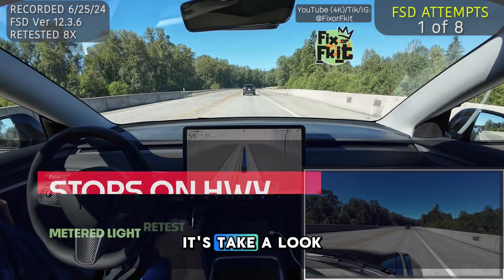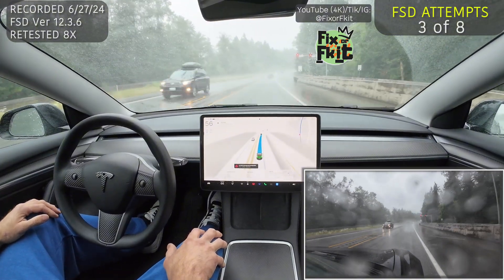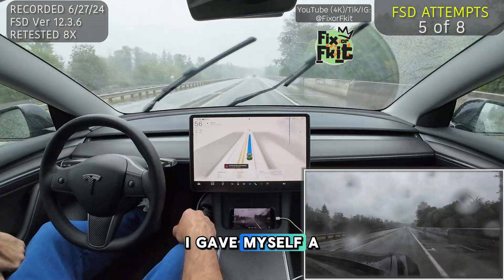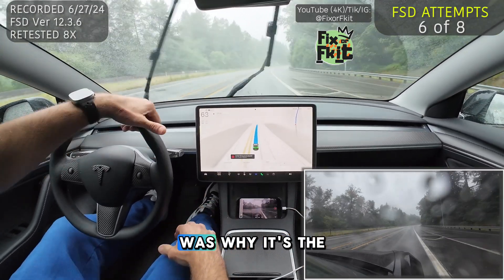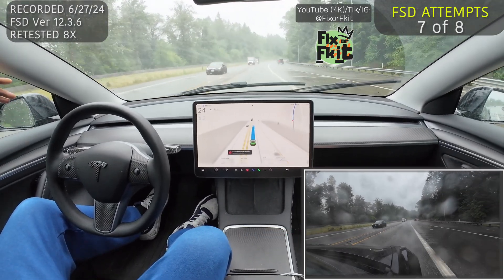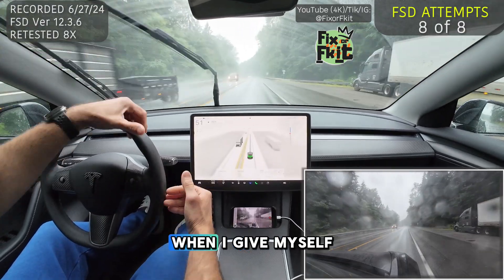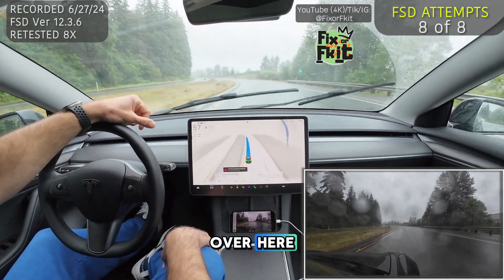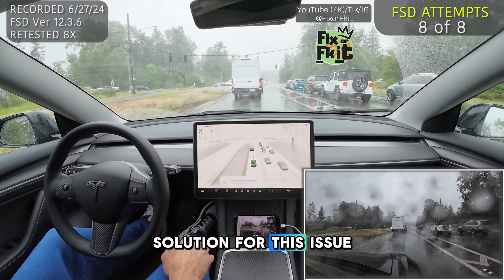🚨Tesla FSD Autopilot: Highway Metered Lights Brake Challenges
Tested Tesla FSD Autopilot 8x in various weather conditions to observe braking behavior on highway. Watch how it performed, especially in rainy conditions. 🚗💥 (Filmed 6/25/24 - 6/27/24)

 Auto/Max Speed was set the whole time, I believe it did not revert back to V11 on the Hwy.

@tesla AI Team and Elon please review footage. I'm hoping this helps for the next FSD version release.